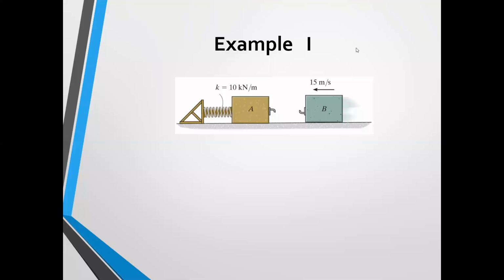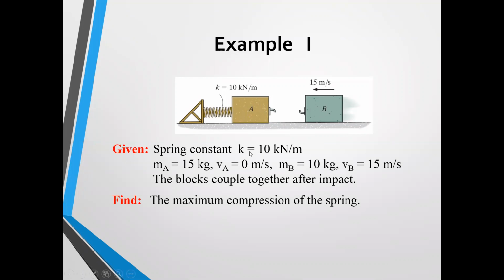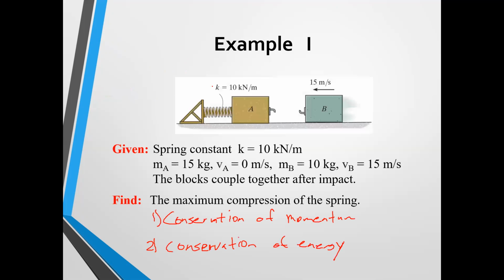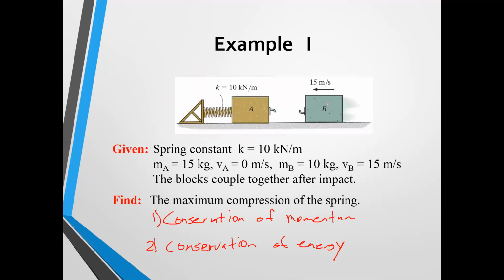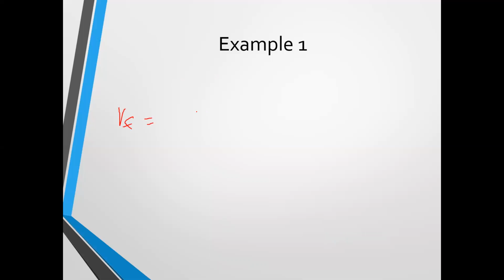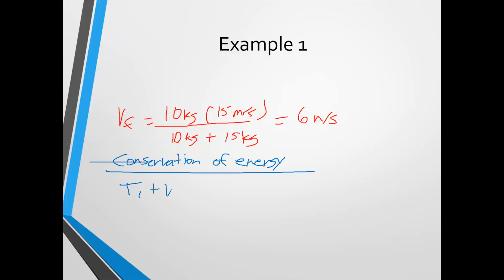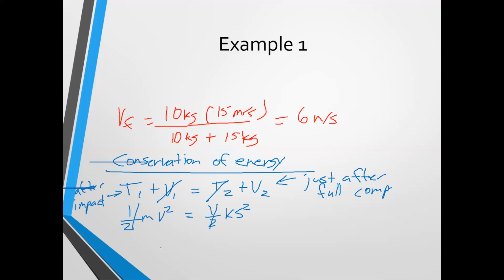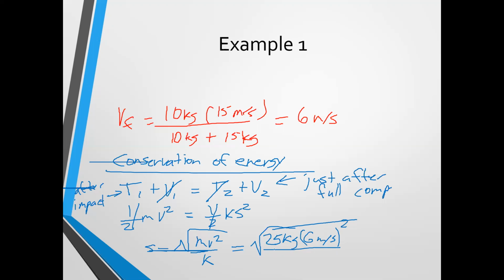ENGR 215 Chap 15.2-15.3 Conservation of Momentum pt 2